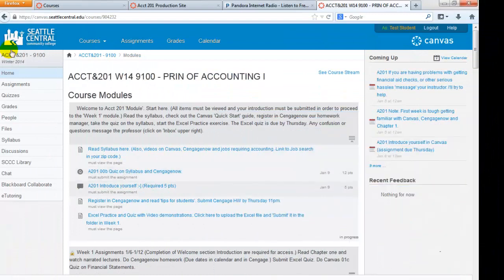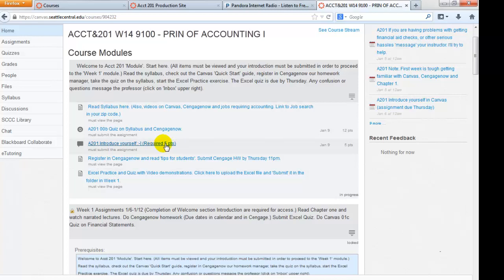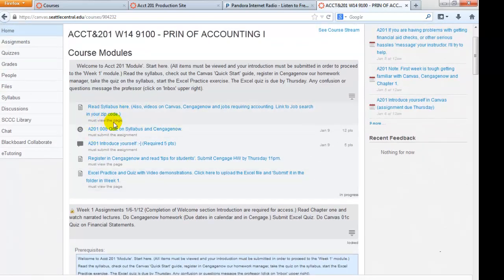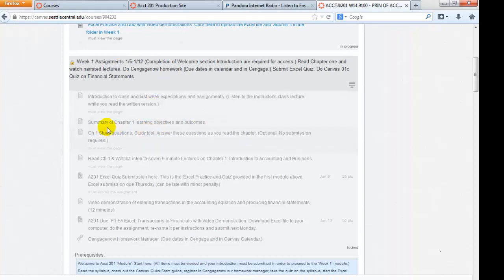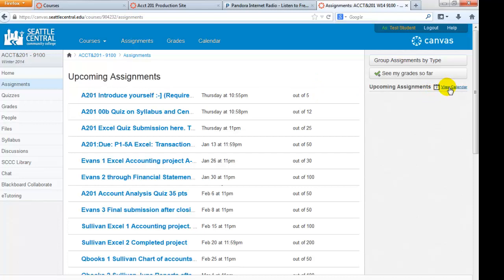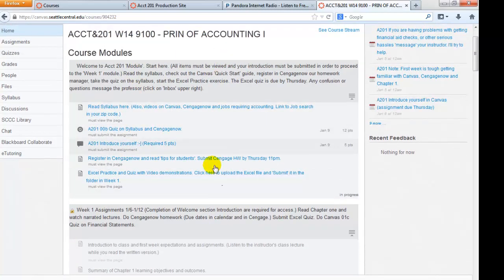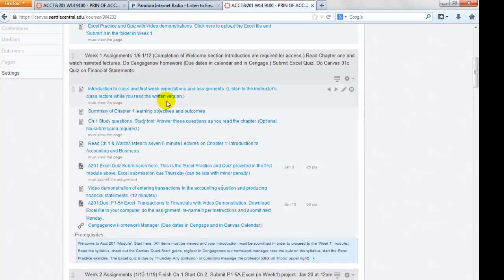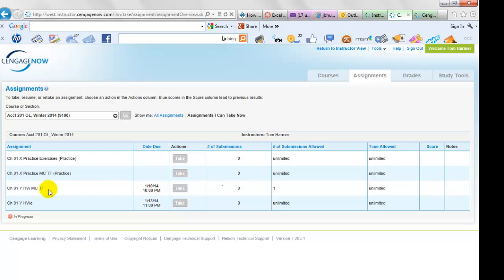0 0 Walk thru class online organization in Canvas and Cengagenow SCCC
For both Bus 129 and Acct 201 at Seattle Central Community College Canvas is the class web site learning management system.  Cengagenow is the class homework manager provided by the publisher of the textbook.  Assignments are given in both websites.  Canvas includes Excel and other assignments created by the instructor.  Cengagenow includes study tools, videos, demonstrations, homework exercises, quizzes and tests all unique to the material covered in each chapter of the textbook.  Canvas's Calendar lists all assignments and their due dates given in both Canvas and Cengagenow.  Assignments in Canvas can be accessed can be accessed via the calendar, the 'Assignments' tab in the left side bar of the home page in Canvas and also in the weekly module in which the assignment is made.  Assignments in Cengagenow can only be accessed in Cengagenow which is available in Canvas via a link provided in each module (week).